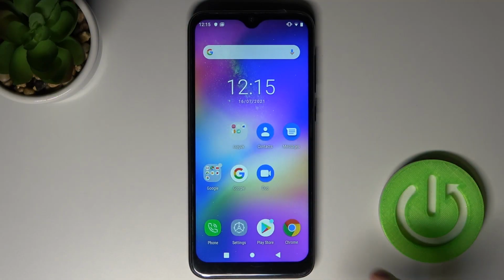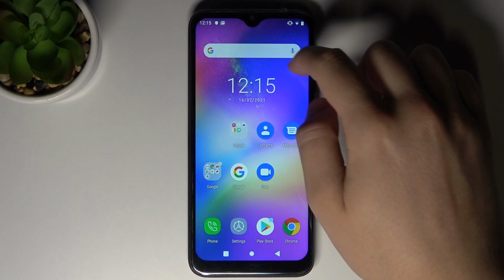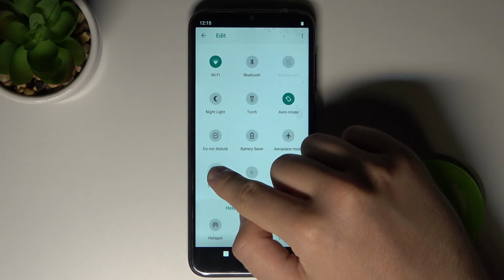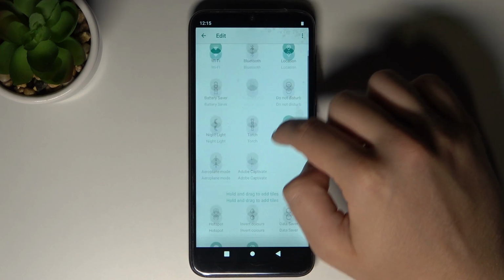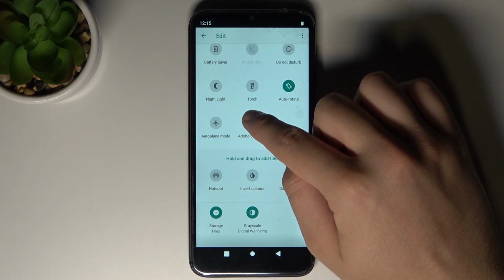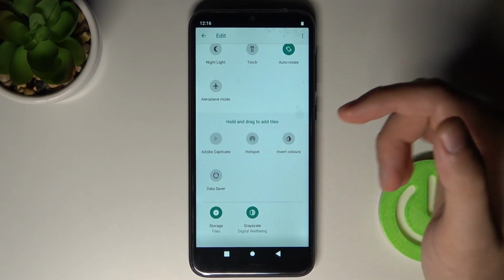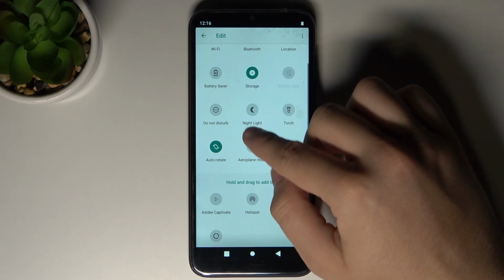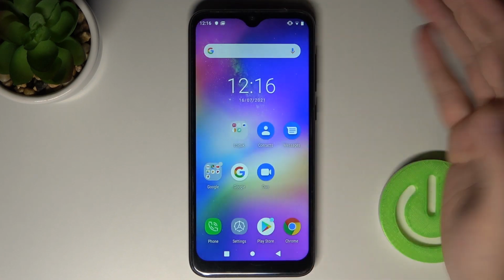OUKITEL C15 Pro Customize Notification Bar Icons & Shortcuts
Find out more about OUKITEL C15 Pro:
How to remove all unnecessary options from the quick menu and add new ones that will really be useful? This question is so popular that we couldn't help but decided to shoot a detailed video instruction where we show you in detail the process of managing your OUKITEL C15 Pro Notification Bar. And how to add a new Theme for the device, delete all Cache data, activate a super Contrast Text on the screen .. and about many other features of your phone you can learn by watching the rest of the videos on our channel.

How to Customize Notification Bar Icons on OUKITEL C15 Pro? How to Change Notification Bar Icons on OUKITEL C15 Pro? How to Manage Notification Bar on OUKITEL C15 Pro? How to Adjust Notification Bar Icons on OUKITEL C15 Pro? How to Add Icon to Notification Bar on OUKITEL C15 Pro? How to Remove Icon from Notification Bar on OUKITEL C15 Pro?